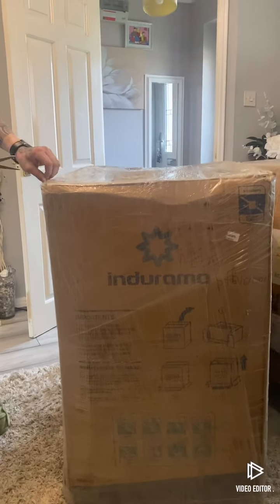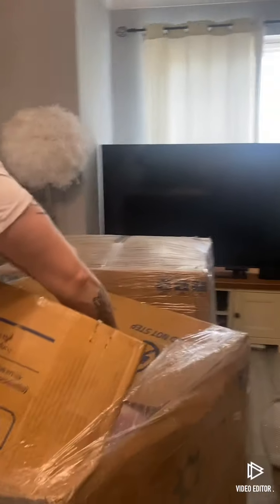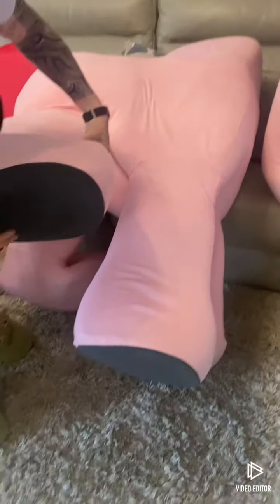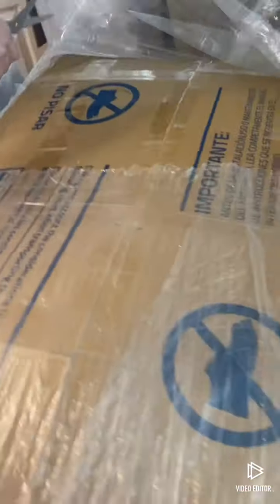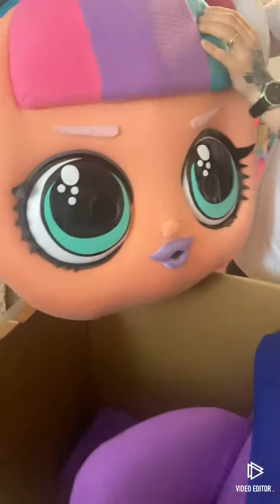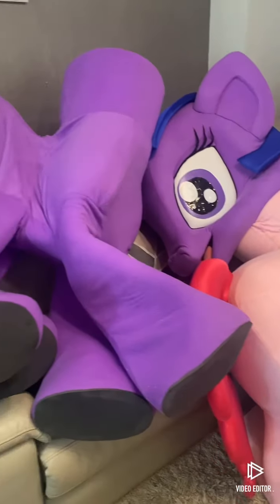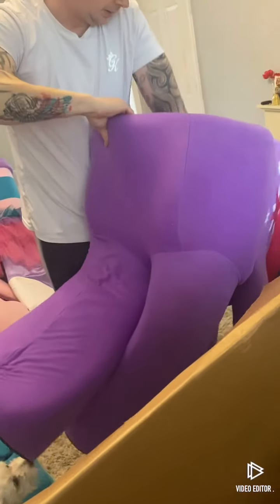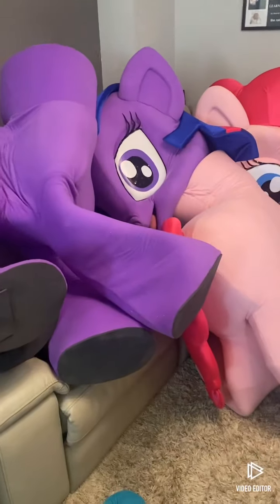Mascot unboxing My little pony lol doll